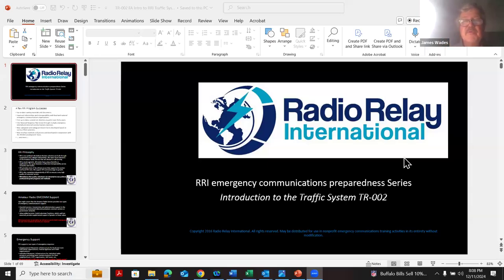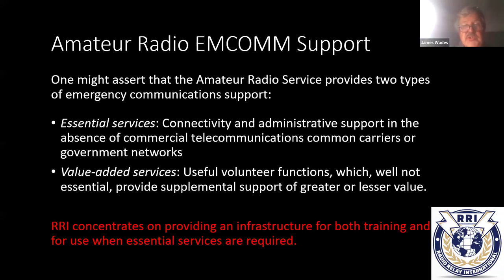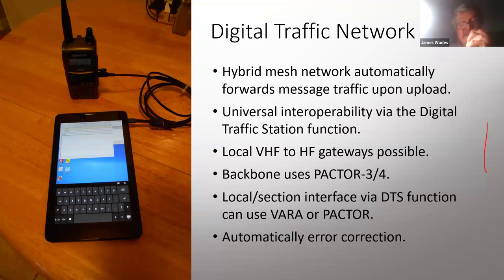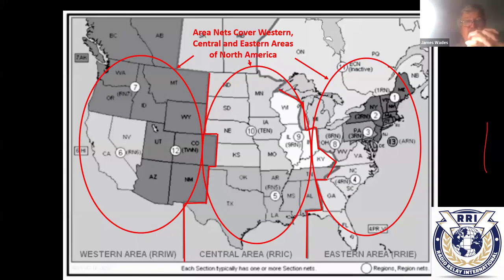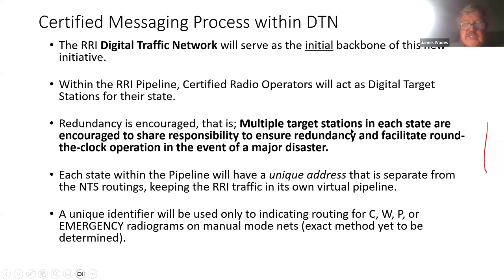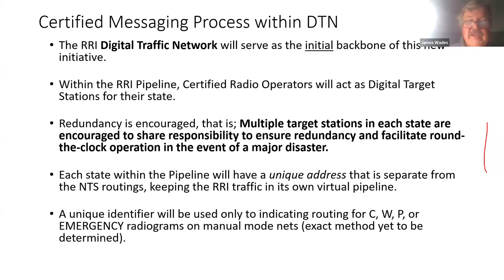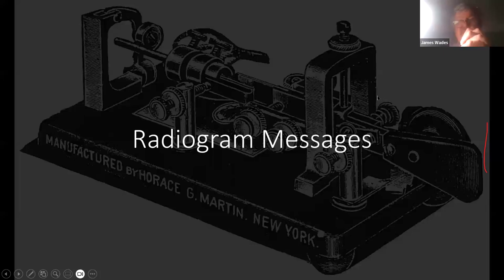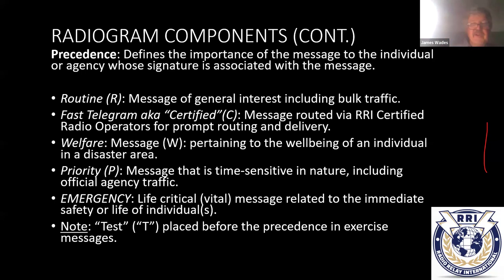Introduction to the Radio Relay International Traffic System - Revised 2024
The latest (2024) version of RRI Training Class TR-002. This revised class provides up-to-date information on Radio Relay International, including management philosophy, emergency communications philosophy, network topology for both "manual mode" networks and the modified, hybrid mesh Digital Traffic Network. Also included is information on the new "Certified" (Fast Telegram) message precedence, the Certified Radio Operator training program, and the RRI digital pipeline function used for higher precedence messaging and to ensure quality control and customer service. The course runs approximately 2 hours and the content should be of interest to those involved in public service communications activities.